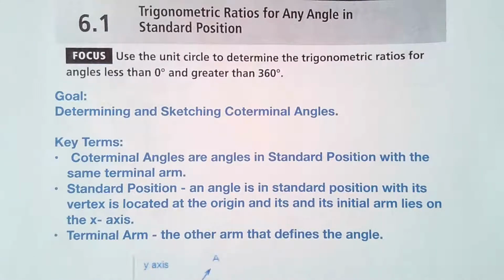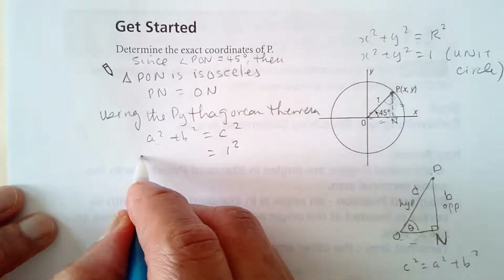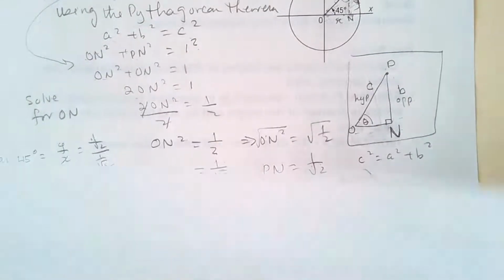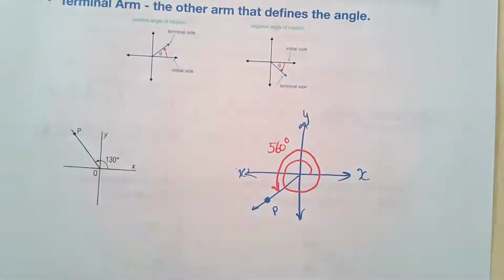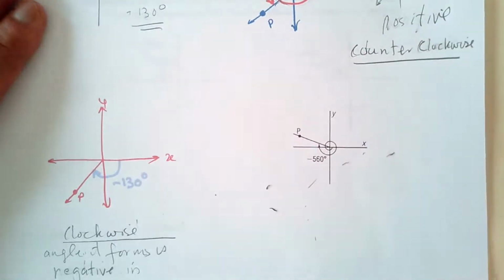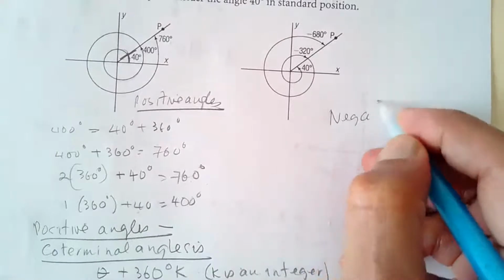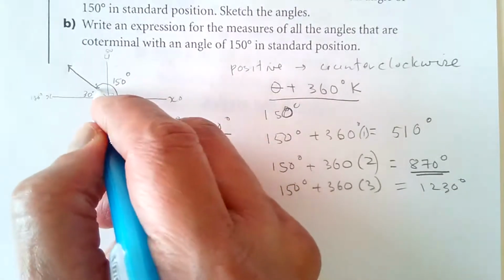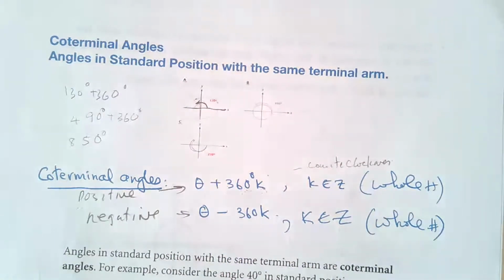6.1: Trigonometric Ratios for Any Angle in Standard Position -Part 1